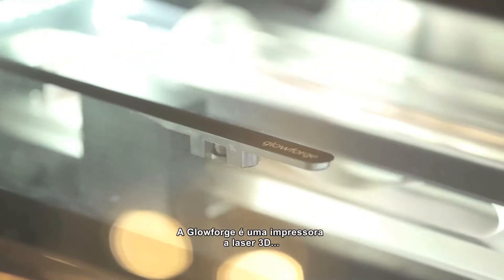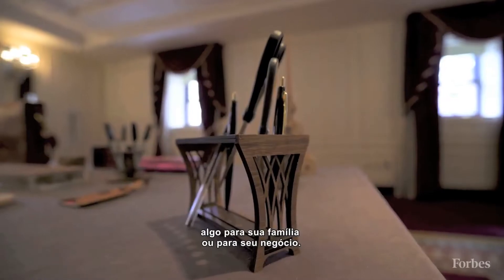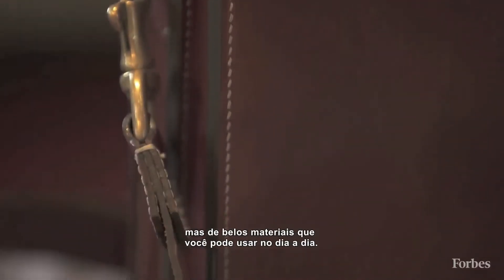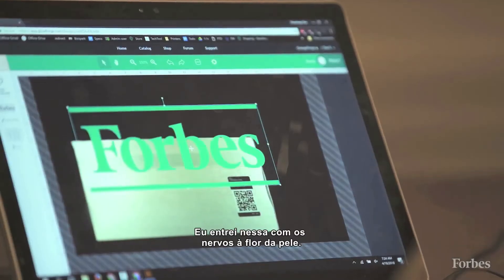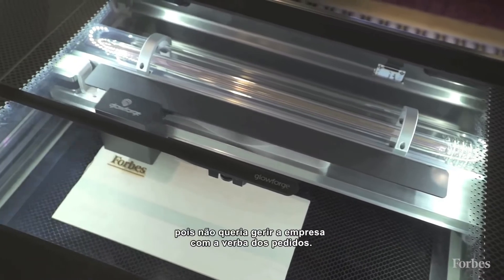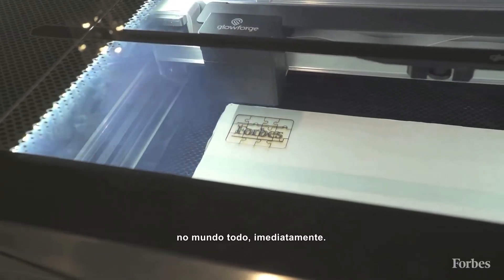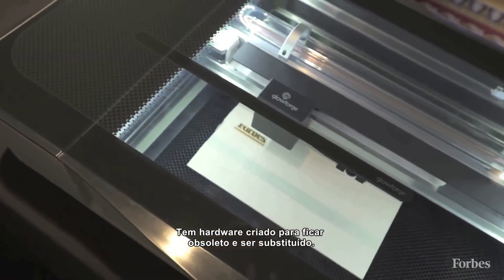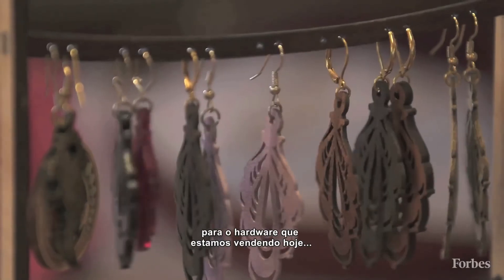Glowforge: a impressora 3D que funciona até com chocolate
A Glowforge lançou sua linha de impressoras 3D, que permitem dar asas à imaginação com em materiais como madeira, tecido e até chocolate. Após atrair investimentos, a empresa quebrou o recorde do crowdfunding, ao faturar US$ 27,9 milhões, em pré-vendas, em apenas 30 dias.